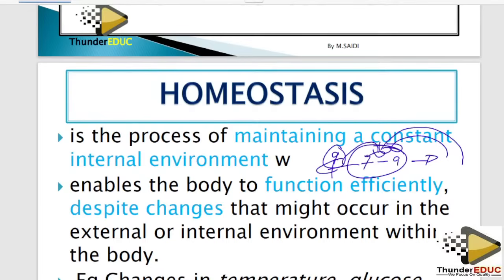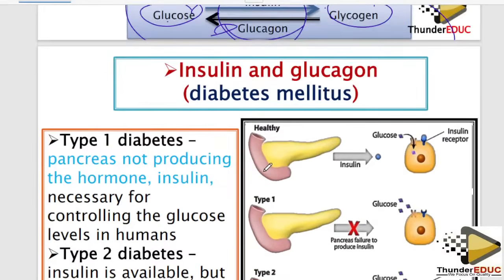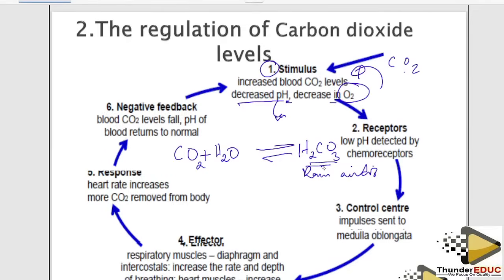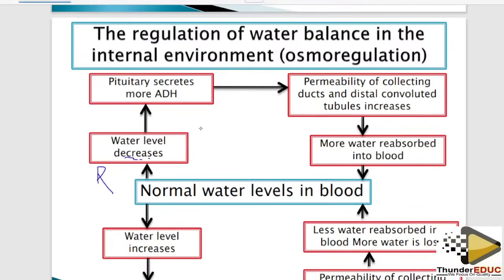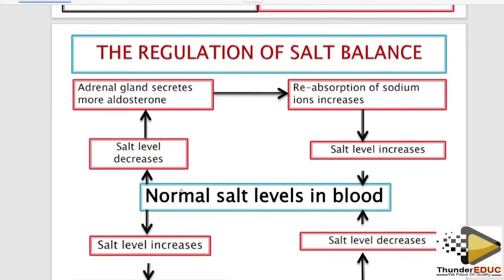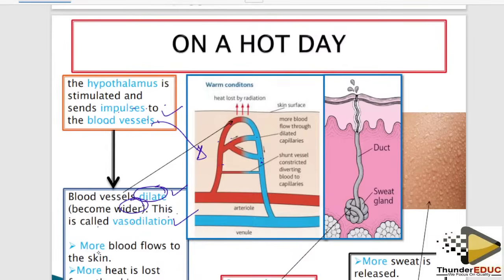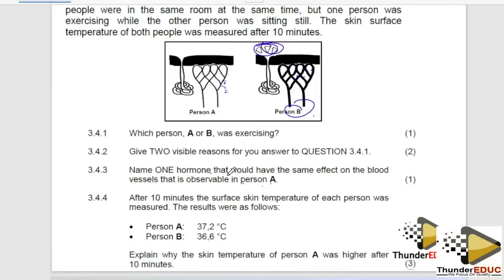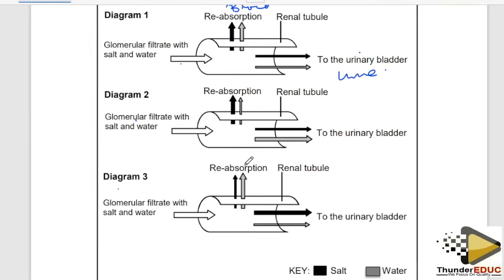ENDOCRINE, HOMEOSTASIS (NEGATIVE FEEDBACK MECHANISMS) GRADE 12 LIFE SCIENCE [THUNDEREDUC]BY: M.SAIDI